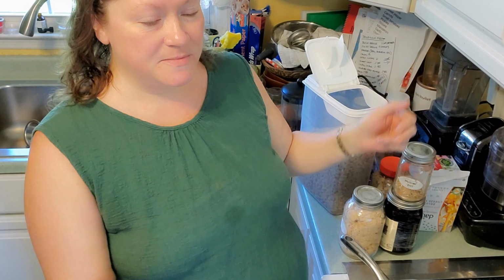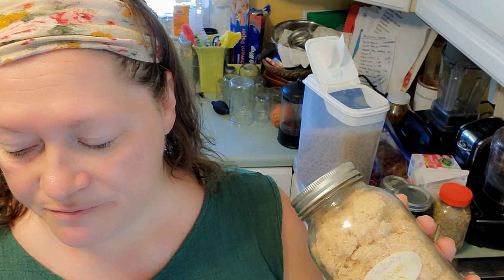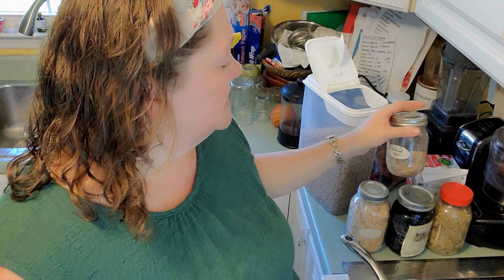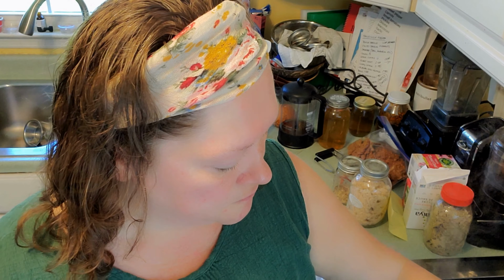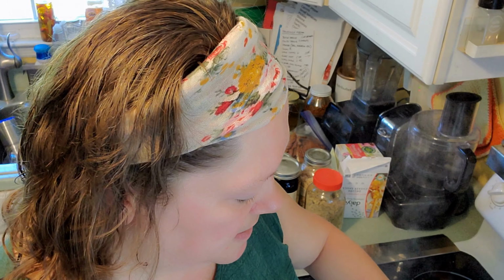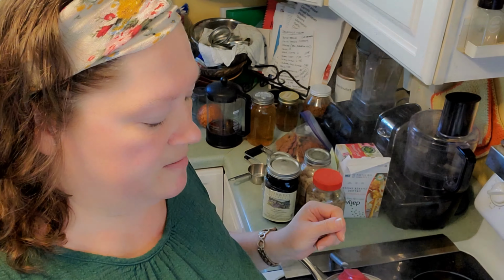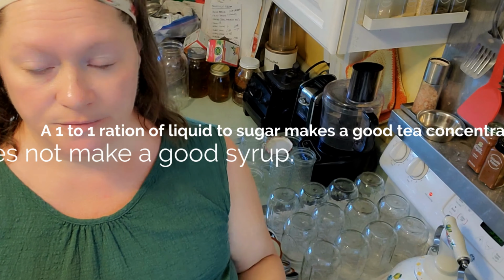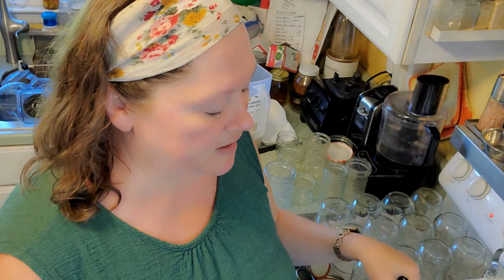Herbal Cough Syrup - FAIL - Salvaged as a Tea Concentrate: Mullein Slippery Elm Juniper Berries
Time is precious, and we thank you for spending your time with us!
We pray that you all are Healthy in Heart, Mind, Body, and Soul, as we strive to be. The journey to complete health and wellness can be long and arduous, but every step along the path is so worth it! Thank you for joining us on the journey.

If you want to check out Azure Standard, here is a link. If you purchase $100 or more, I will receive a $25 credit on my account for a future order. If you do, thank you so much; my family and I appreciate it!

Ebay URL for Healthy in Heart

If you like fishing and vintage fishing products, you may want to follow Todd's Youtube channel

We are not a religious organization. We believe the Bible is the ultimate authority on all spiritual questions, the Holy Spirit (Ruach HaQodesh) is the teacher, Jesus (Yeshua) is the only shepherd, and God (YAHUAH) is our Abba Father.

We are not doctors or other medical professionals. If we offer a health or herbal remedy recommendation, we will refer you to field specific experts, professionals, scientific studies, etc that are pertinent to that recommendation.

We believe we are all given common sense and the ability to apply critical thinking skills.

We follow this logic: what you do with your body, your health, and your life is your own choice. We all need to take responsibility for our own bodies, health, and life choices.

We firmly believe in continued learning and encourage all our readers and viewers to research information for themselves, which is the only way to empower yourself.

We accept no responsibility for your personal choices in regard to your personal body, physical health, spiritual health, mental health, and life choices. By reading or viewing, you are giving consent that you accept full and sole responsibility for your own personal choices in regard to your body, physical health, spiritual health, mental health, and life choice. Put succinctly, you and you alone are in full agreement that you are solely responsible for all of your own choices and the consequences that arise from those consequences. We are free from any obligation or liability from any and all choices that you make and the consequences of those choices.